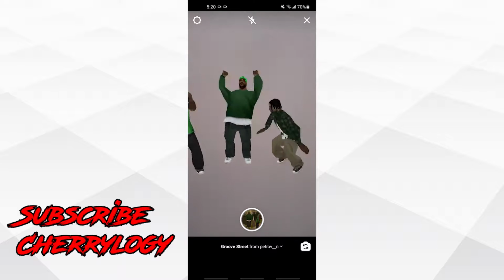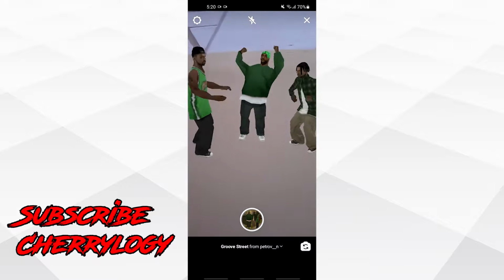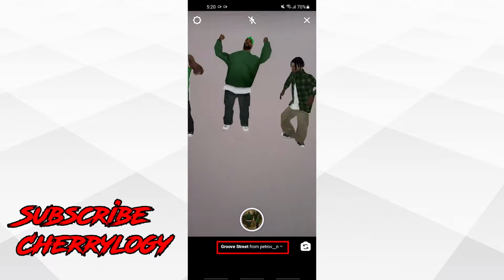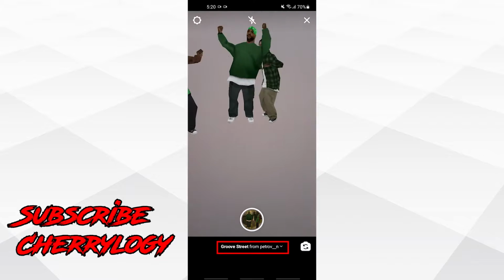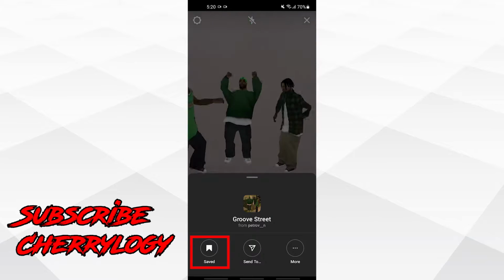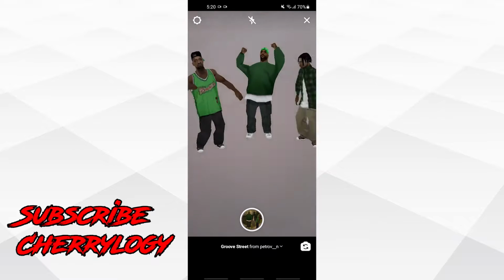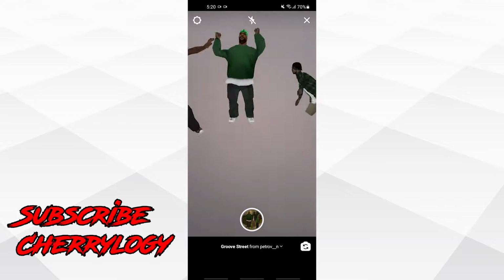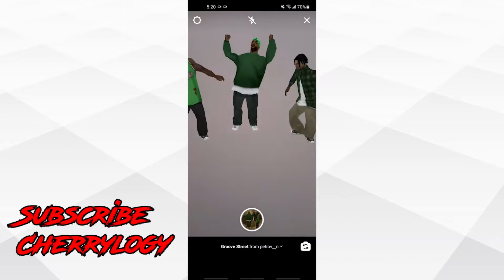How To Make Gta San Andreas Reels | Instagram Reels Viral Video Editing | Instagram GTA Filters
Hello Everyone,
In this video I am gonna tell how to make GTA San Andreas video on instgram reels or how to get gta san andreas filter on instagram or how to get gta character filter on instagram or sand andreas effect for instagram reel or gta san andreas effect reel tutorial so if you want to create gta san andreas video for instagram reels then watch this video till end...